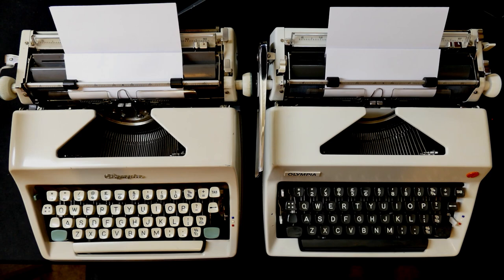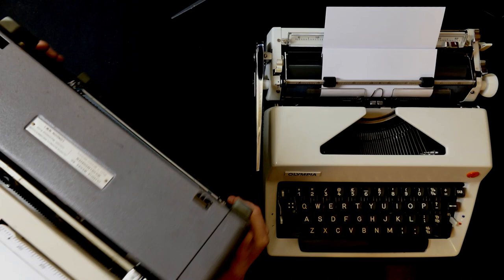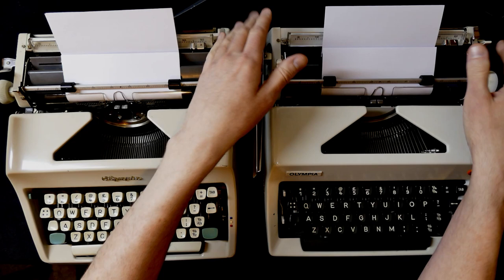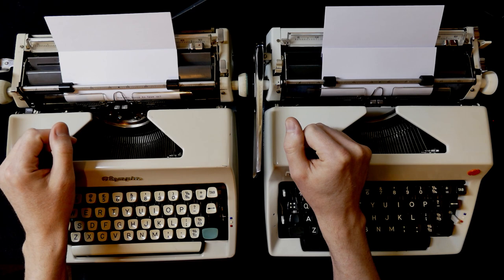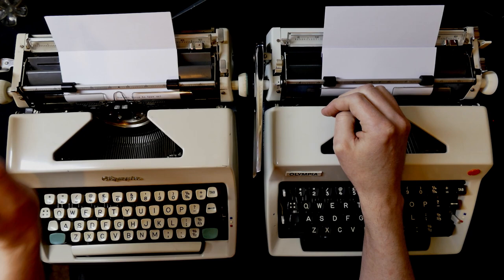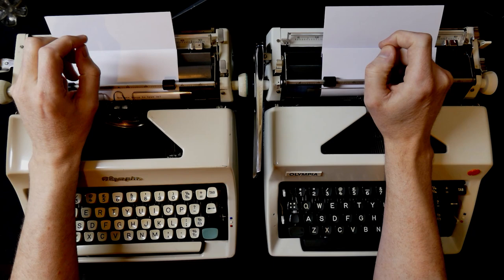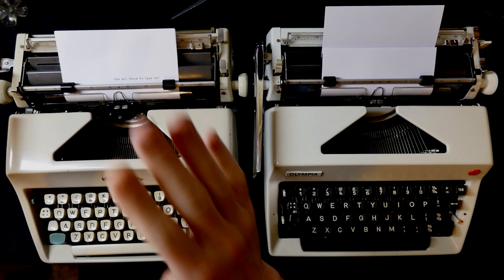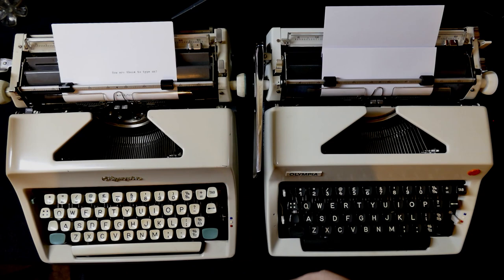Typewriter: Olympia SM9 vs SM8 & Typewriter Obsolescence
In my second typewriter video, I go through some of the key differences for spotting what is the much sought-after Olympia SM9 and the slightly less luxury model, the SM8. I also go completely off on a tangent, talking about how typewriters are obsolete and why that is a great thing.